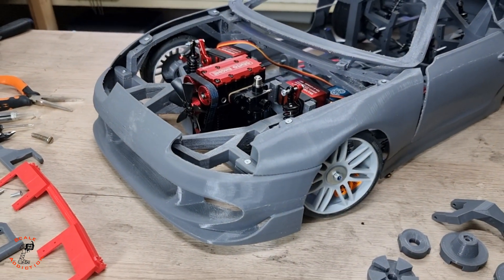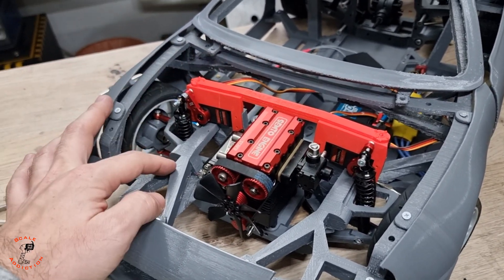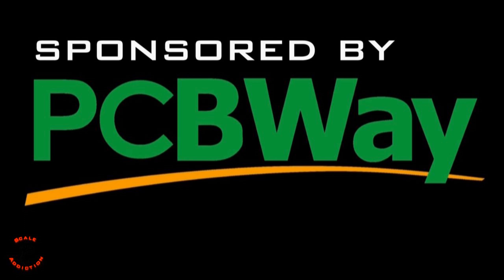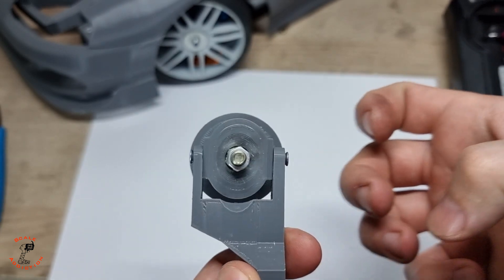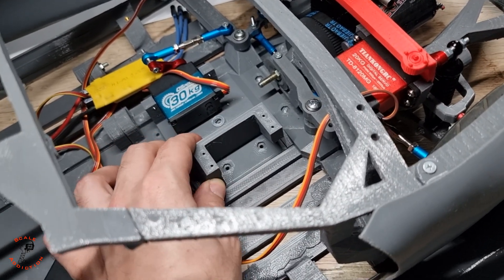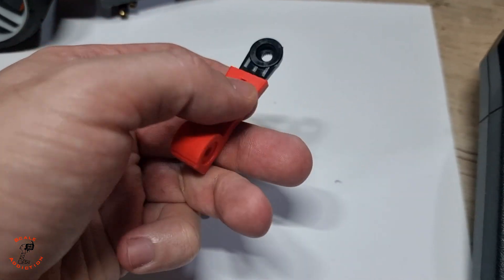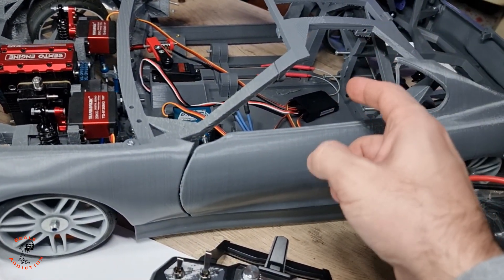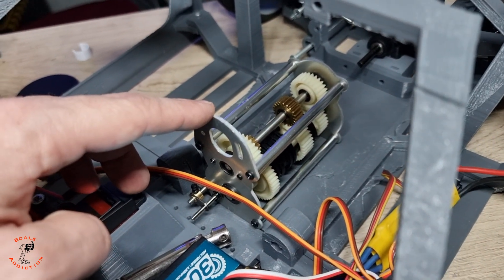Part 7 / 8th scale 3d printed supra with 2 cylinder engine project / Scale Addiction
🔥 Build Your Dream RC Supra & Engine Models! 🔧🚗💨
🛠️ STL Supra Car Models:

starter switch

3D printed exhaust with PAT-CF

Elegoo saturn 4
Elegoo saturn 4 Ultra

in todays video i will design and 3d print dyno for my 3d printed 8th scale toyota supra with 2 cylinder engine and push the gas full speed till it finish one tank, lets see How long the engine last??? till it finishes one tank

started a new project back in September / 21/ 2023, this 8th scale 3d printed supra with 2 cylinder engine will have adjustable Hight, real engine, gas tank, manual transmission
in this video i will show you if we can Can we fit bigger gasoline engine in my supra project